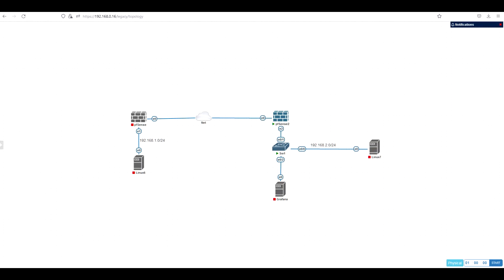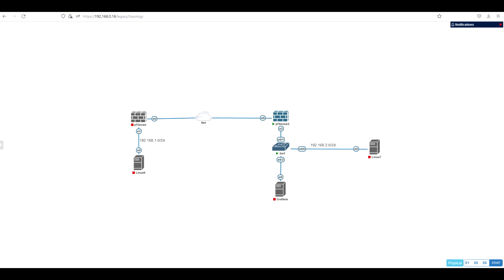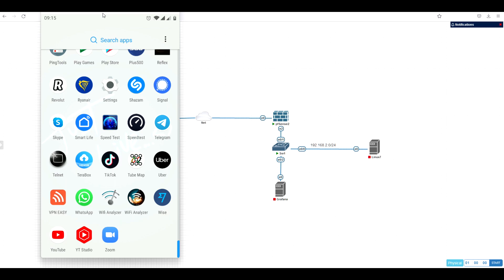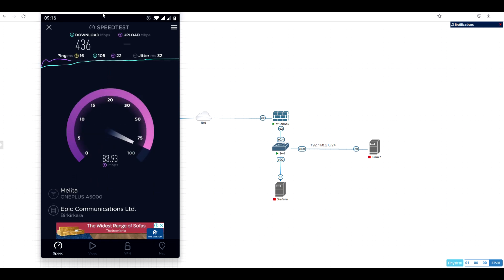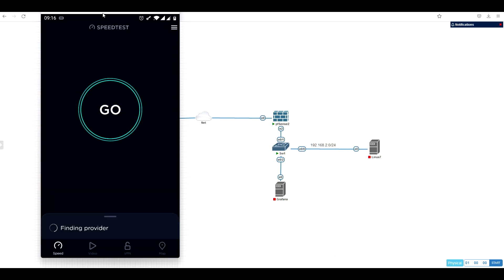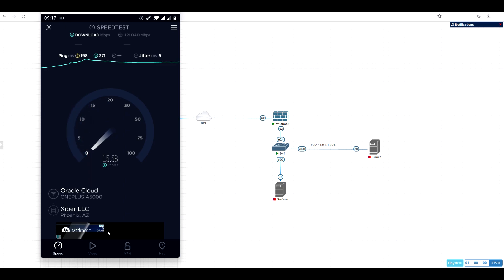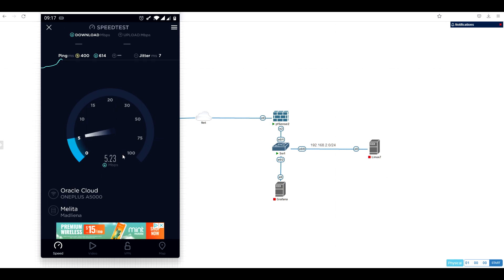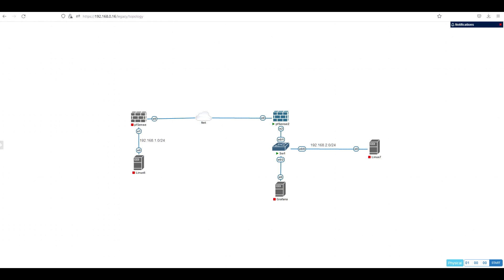ORACLE CLOUD and OpenVPN with Android test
🔔 Enjoyed the video? Support the creator!

💬 Telegram Group 🔔 Enjoyed the video? Support the creator!

💬 Telegram Group 🟢 Please leave 👍🏼 to the video